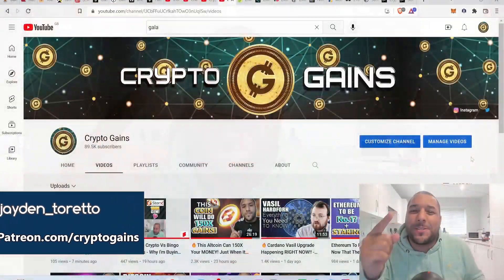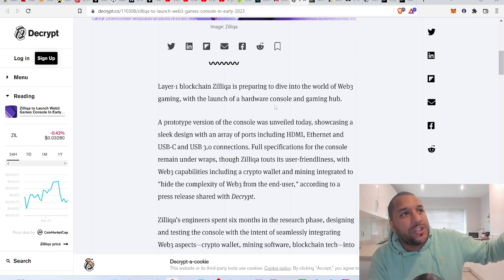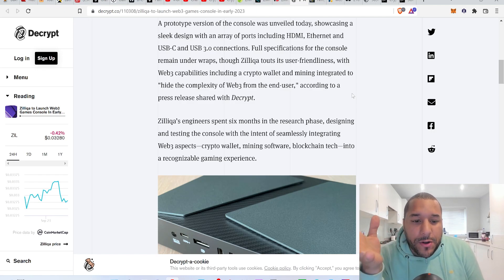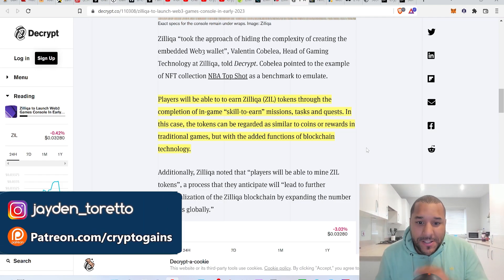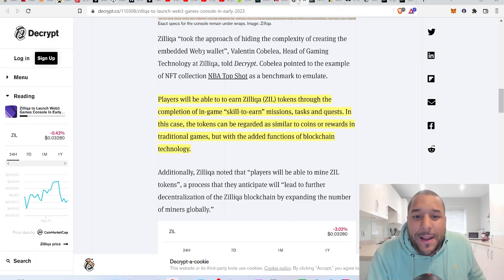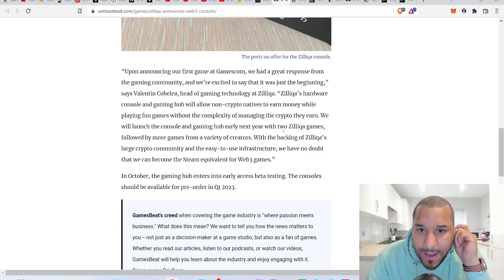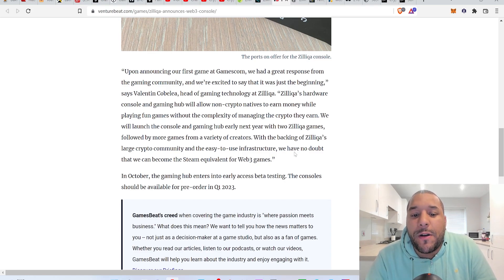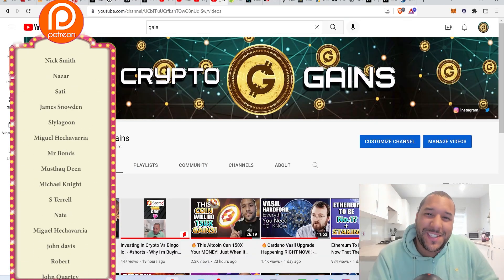🔥Zilliqa To Drop A WEB3 GAMING CONSOLE! Play Axie, Illuvium, Sandbox And Decentraland Easy At HOME?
0x2b0850487ED24206Fc20Bd139BF23d7cBB9E5229

USDC Address:
0x2b0850487ED24206Fc20Bd139BF23d7cBB9E5229

BUSD Address:
0x2b0850487ED24206Fc20Bd139BF23d7cBB9E5229

My Harmony ONE Address: one1p84ld5ccgzh6y3vlh4vphwcrj2rhtxj05k3q9e

17vwWX84YxUL3dxmPMsAYh1ztAg8Wkty1L

0xe40b3a92e6d33daa83c3dd80d8f4bc8bf84bba89

XRP: rEb8TK3gBgk5auZkwc6sHnwrGVJH8DuaLh

CARDANO: DdzFFzCqrhsgKdp9B9wj5pepXiMoQZbhBYhbzZjM56GaEE657R86wu4qmcoW3qxUV7R1mdRaFJSQ1a3FpnQwhgCqAEEePq6T3UWsAtxh

THETA: 0xe40b3a92e6d33daa83c3dd80d8f4bc8bf84bba89

TFuel:  0xe40b3a92e6d33daa83c3dd80d8f4bc8bf84bba89